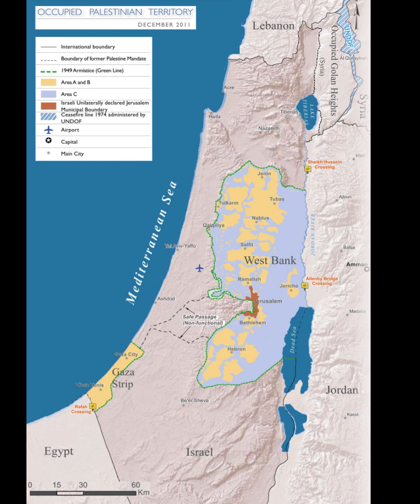Israel Palestine conflict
My thoughts on the conflict and a possible solution